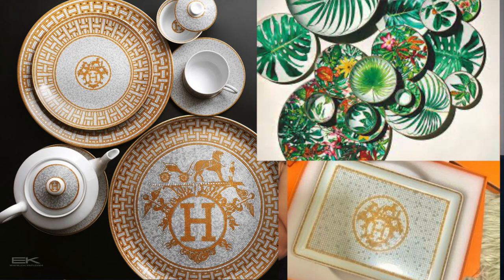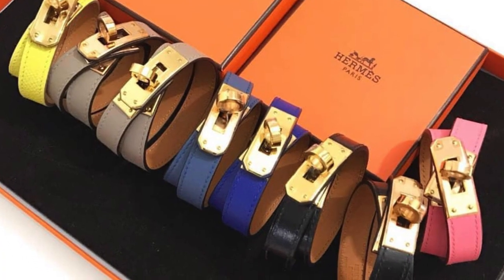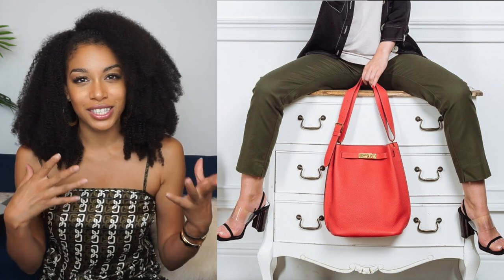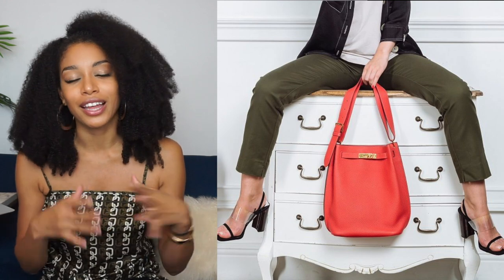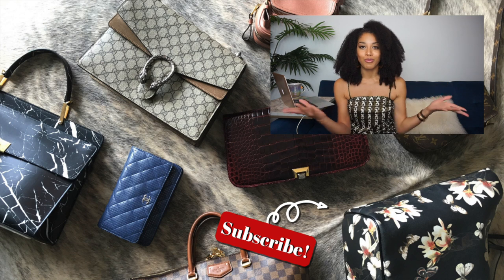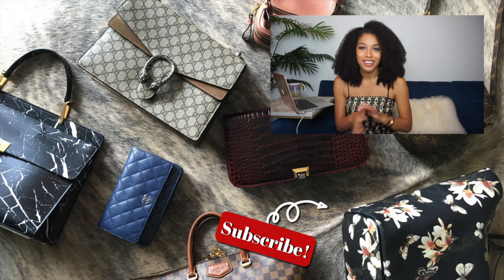'AFFORDABLE' HERMES BAGS YOU DON'T NEED | KWSHOPS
Do you have an Hermes bag on your wishlist? Here are some bags that pop up on the luxury designer preloved resale market ALL THE TIME (at ~reasonable~ prices) that you should skip! ++ I added the ones that actually make great buys! You CAN find affordable Hermes pieces, but don't make the same mistakes that everyone else makes
I work in the industry and am tired of seeing the same mistakes made over and over again! Learn from the mistakes of others!

 - these are a literal fortune! lol
 - typically under $4k for the PM and GM sizes (tpms are high demand so sell above retail)
 - look to pay anywhere from $5k-to 7k